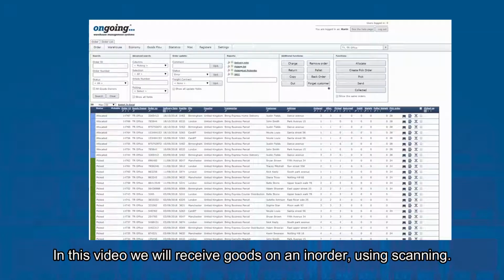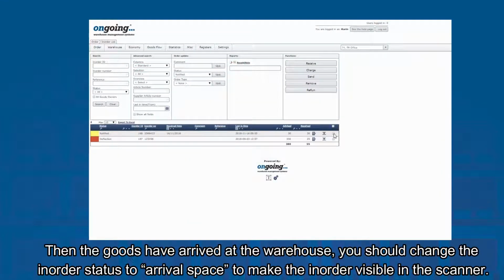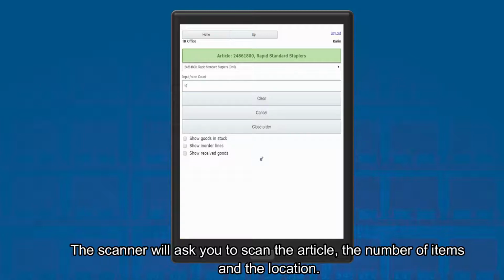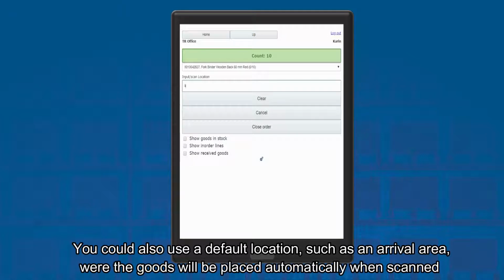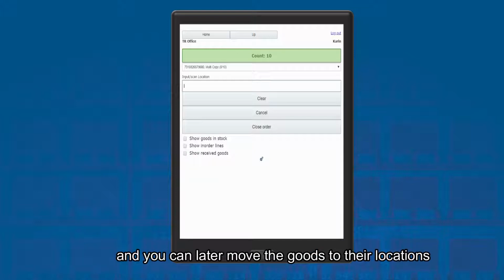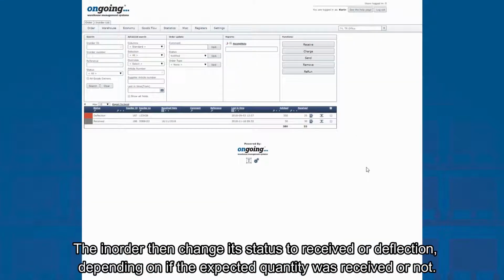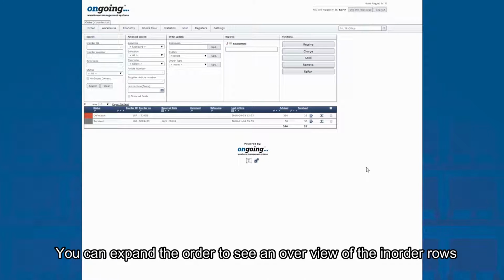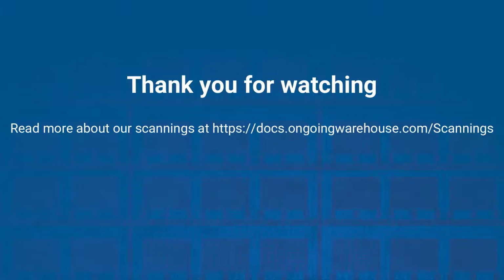Inbound scanning in Ongoing Warehouse WMS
A simple version of a scanning for receiving goods on an inorder.